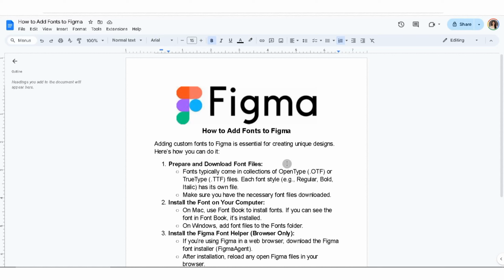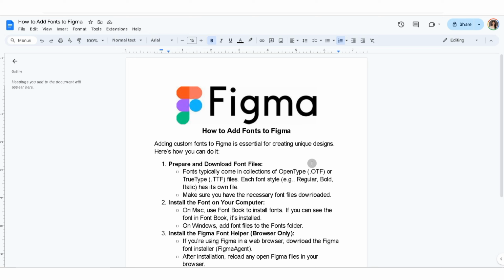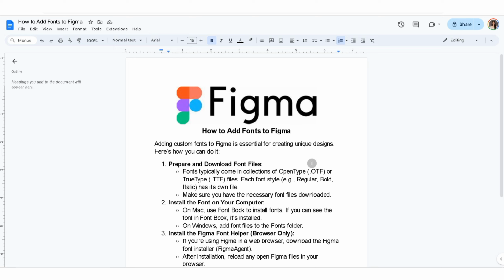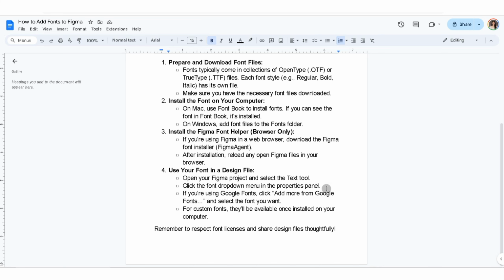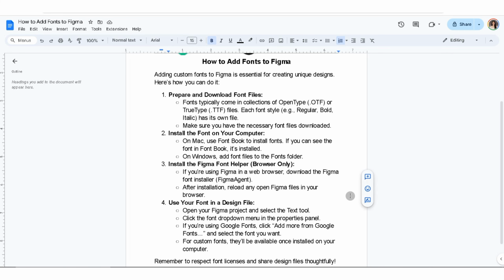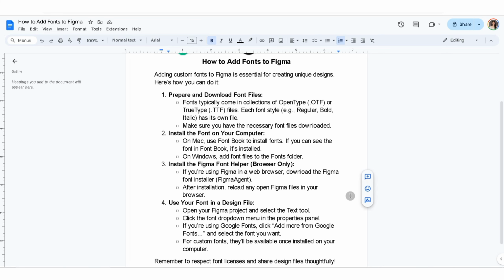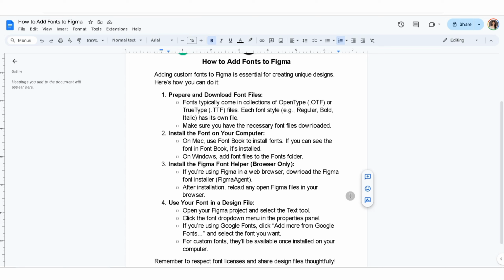How to Add Fonts to Figma